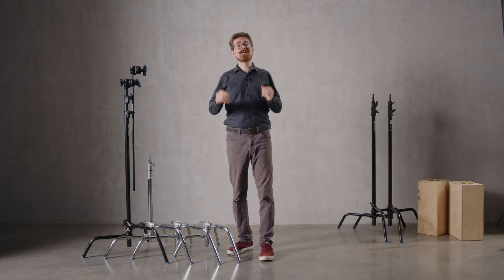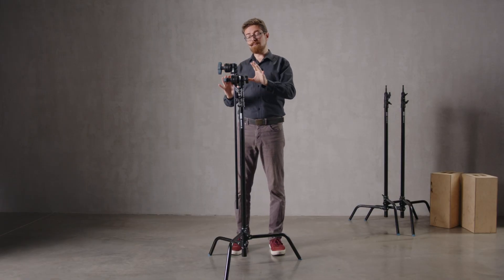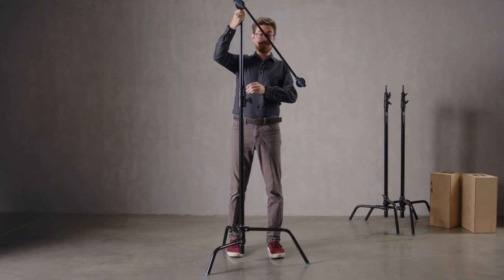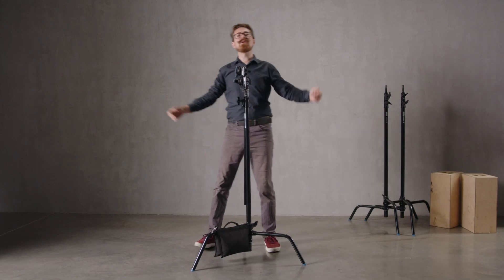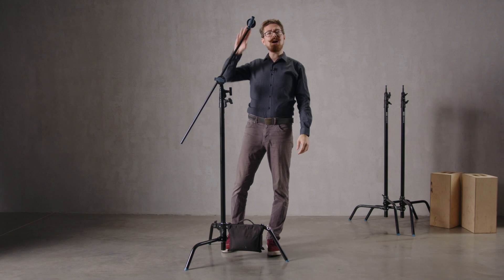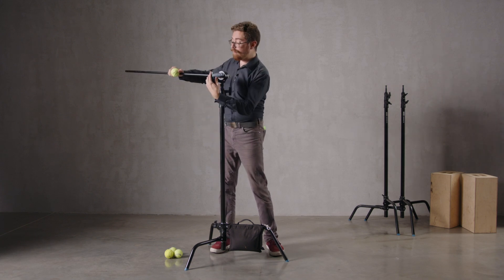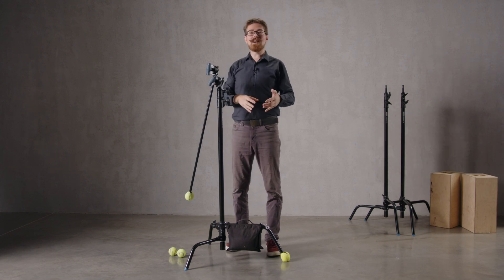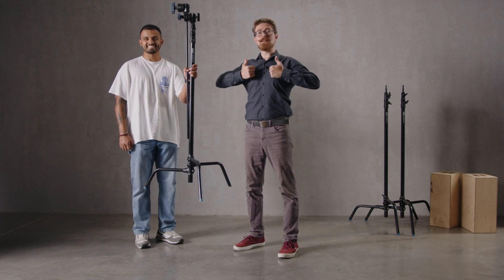Avenger - C-Stand Top Tips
Avenger C-Stands are an essential piece of hardworking lighting grip. But when working with these there are a few things you should know that could make your life easier and safer. Here are some top tips to follow or consider when you are next using a C-Stand.

If you have any top tips for working with grip we would love you to share them in the comments!